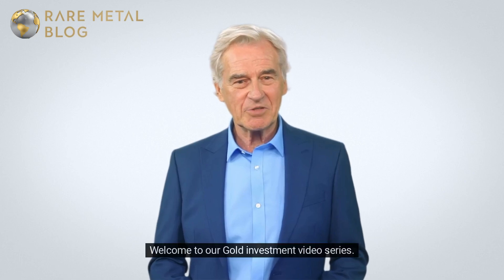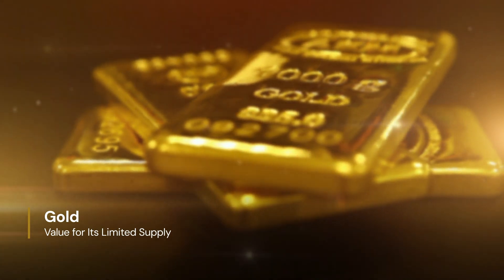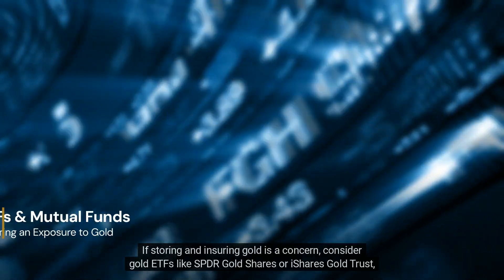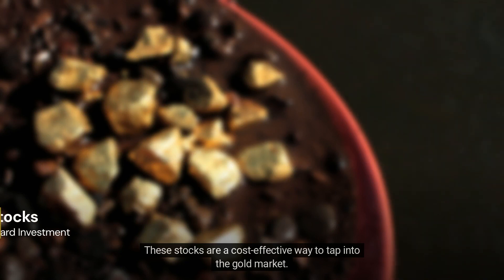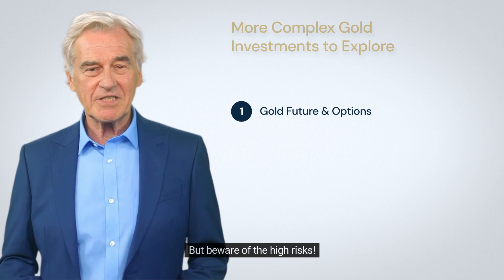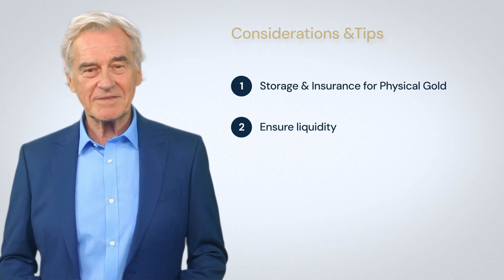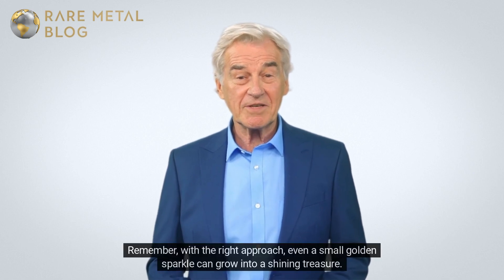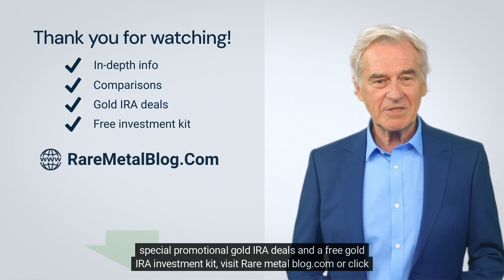How to Invest in Gold with Little Money?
Explore the diverse ways to invest in gold, even with limited funds. From physical gold and jewelry to ETFs, digital gold, and more, this comprehensive guide walks you through the options while highlighting their pros and cons. Dive into the golden world of investment and discover how to make informed choices that suit your budget and financial goals. Watch now and let your portfolio shine!

This video is great for people looking for information about:
Invest in Gold with Little Money

The content of this video is edited by Christopher Horne, Chief Editor for Rare Metal Blog:
Address: 420 5th Ave,